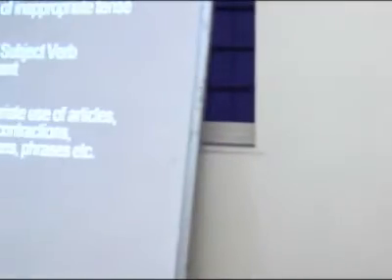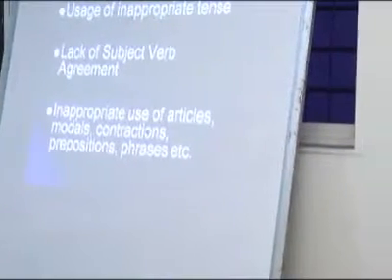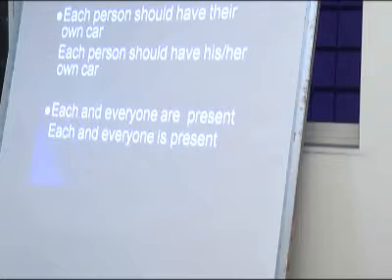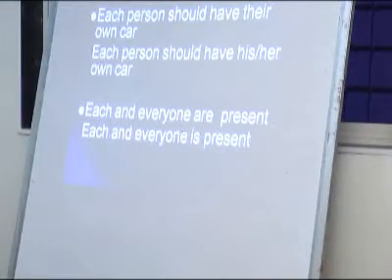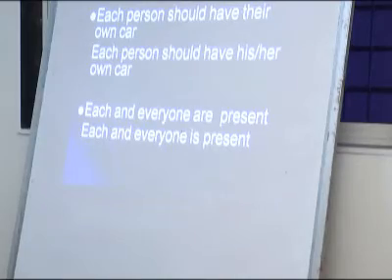anurag r2j 16